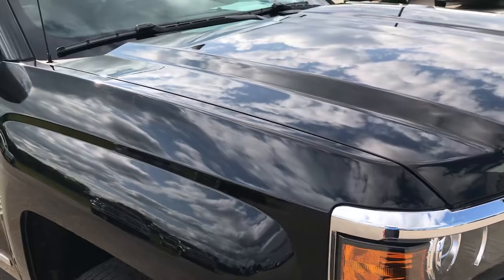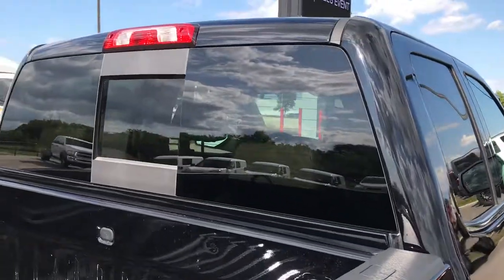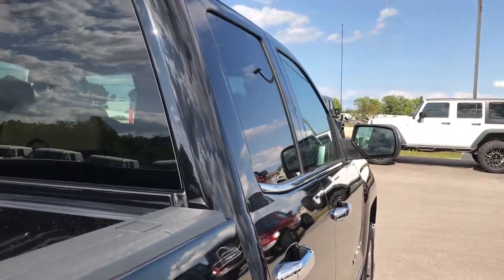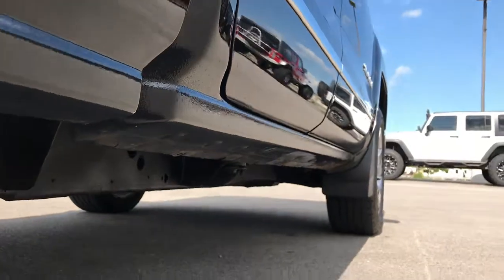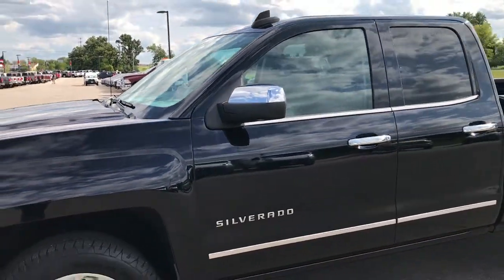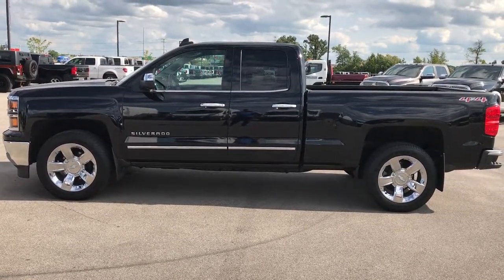2015 CHEVROLET SILVERADO 1500 DOUBLECAB LTZ WALKAROUND $31,999 SOLD! 9180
STOCK: 9180
PRICE: $31,999
MILES: 33,557
MAKE: CHEVROLET
MODEL: SILVERADO 1500
VIN: 1GCVKSEC5FZ158854

1 Owner! Clean Title History! 5.3 Liter V8 Engine with E85 Capabilities FFV Flex Fuel Vehicle, Active Fuel Management, 355 Horsepower, Full Four Door Double Cab Crew Cab, Short Box 6 1/2 Foot Shortbox, LTZ Package 1LZ, 6 Speed Automatic Transmission with Optional Manual Tap Shift, Turn Dial 4x4 Four Wheel Drive 4WD, Reverse Backup Camera Rearview Camera, Onstar System, Dual Power Heated Seats, Non Smoker, Tan Leather Seats, Bucket Seats, Memory Driver's Seat, Full Towing Package with Receiver Trailer Hitch, Wiring and Transmission Cooler Tow Package, Factory Brake Controller, Heated Power Fold-in Power Mirrors with Built-in Directional Signals with Drivers Side Blind Spot Mirror, Stabilitrak Traction Control, 3.42 Gears with Automatic Locking Differential Limited Slip Differential, Goodyear Wrangler SR-A P275/55 R20 Tires, 20 Inch Rims Premium Wheels, Chromed Alloy Rims Premium Wheels, Four Wheel Disc Brakes, Bedrail Covers, Fog Lights, Projector Lamp Headlights, EZ Raise Assist Tailgate, Locking Tailgate, Chrome Trimmed Grill, Chrome Trimmed Mirrors, Rear Bumper Steps, Chevy MyLink Touchscreen Radio, AM / FM Radio Tuner, Sirius/XM Satellite Radio Capabilities Sirius / XM, CD Player, Bluetooth, Hands-Free Phone Controls Blue Tooth, Auxiliary MP3 Jack Portable Audio Connection, SD Card Slot, USB Jack Portable Audio Connection, Keyless Entry with Factory Remote Start, Power Sliding Rear Window Rear Window Defroster, Adjustable Height Seatbelts, Driver and Passenger Front Air Bags, L.A.T.C.H. Child Safety System, Side Curtain Air Bags SRS Safety Restraint System, Multi-Function Steering Wheel Controls, Homelink System with Three Programmable Buttons for Garage Doors, Lighting Systems & Security Systems, Compass, Outside Temperature Display and Mileage Display, Dual Multi-Zone Climate Control , Factory All Weather Floormats, Woodgrain Dash And Door Trim, Air Conditioning AC, Cruise Control, Power Locks, Power Windows, Automatic Headlights Autolamp, Tilt/Telescope Steering Wheel, 110V / 150W Auxiliary Power Outlet, 3 Year / 36,000 Mile Remaining Factory Bumper to Bumper Warranty, Whichever comes first, 5 Year / 100,000 Mile Remaining Powertrain Factory Warranty, Whichever Comes First, Black, One Owner! Clean Autocheck! Very very clean inside and out! This is one of the sharpest 2015 Chevrolet Silverado 1500 doublecab crewcab shortbox 1/2 ton trucks on our lot! Make your move before this super clean 4wd is gone!

STOCK: 9180
PRICE: $31,999
MILES: 33,557
MAKE: CHEVROLET
MODEL: SILVERADO 1500
VIN: 1GCVKSEC5FZ158854